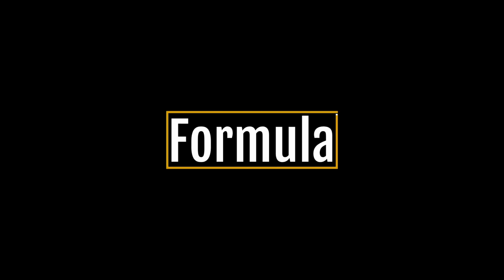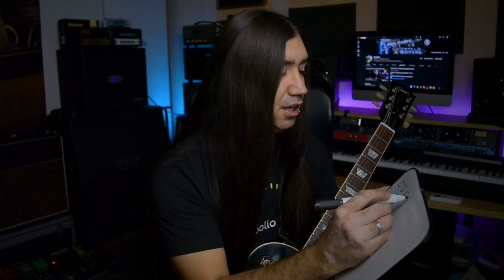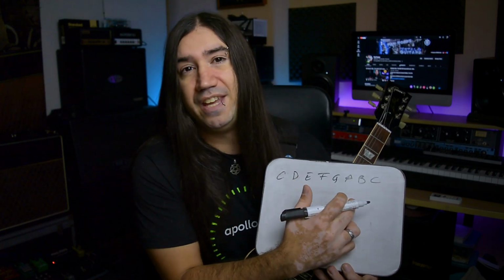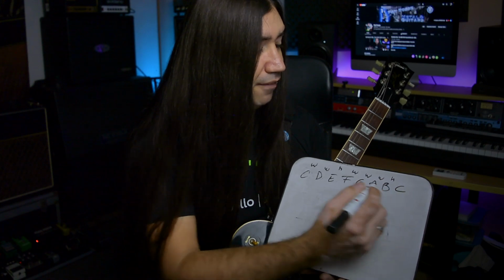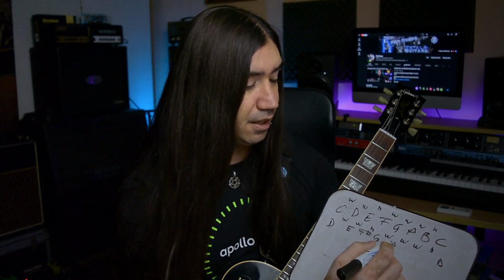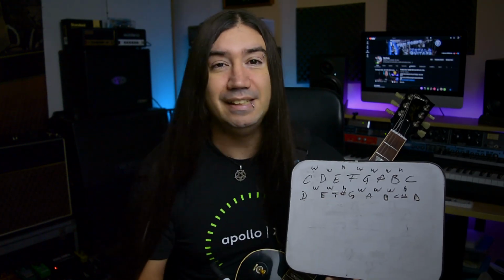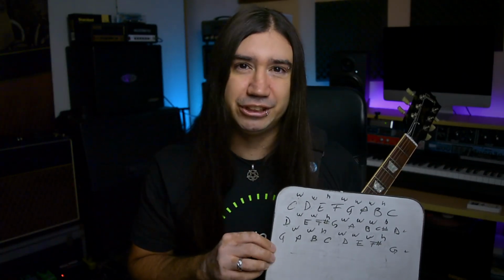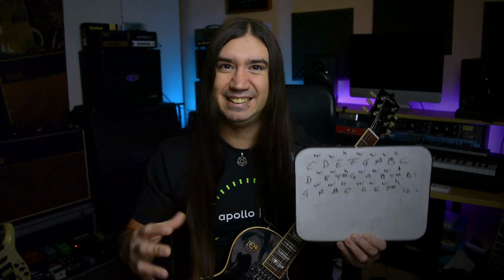MASTER THE MAJOR SCALE | SIMPLE AND FAST (Lesson 3)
THANK YOU for Making this Channel POSSIBLE. YOU GUYS RULE !

⬇⬇ Become a part of the team and help the channel out by becoming a MEMBER here ⬇⬇

Best Strings in the world ⬇
Keep your Guitar looking great with ⬇
Guitar Pedal Every Guitarist should own ⬇
My trusty Cam ⬇
Killer (not-so-expensive Condenser Mic) ⬇

Please drop me a ton of LIKES and COMMENTS so the YouTube algorithm shows it to more people!!
As always, Thanks guys for all the support!!!

Cheers and stay safe everybody!!!
Metal on! 🤘🤘

If you like Death Metal don't forget to support my band Excelsis Tenebrae and

Proudly Endorse:

D'Addario Strings
MusicNomad Care